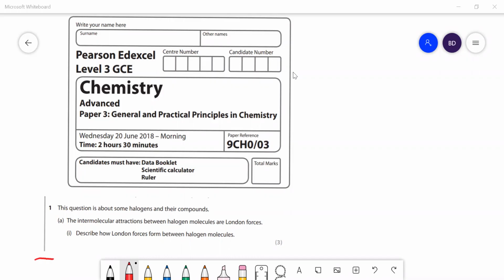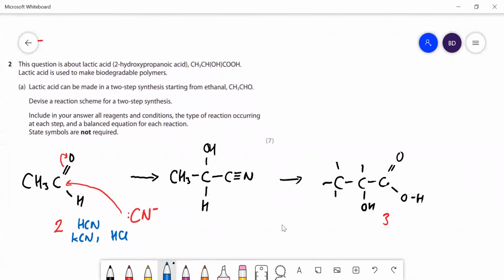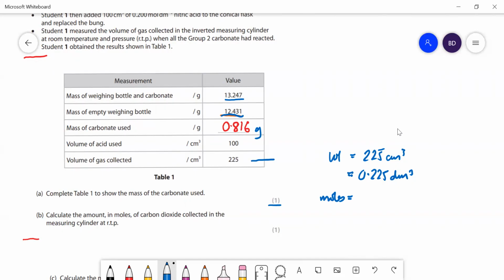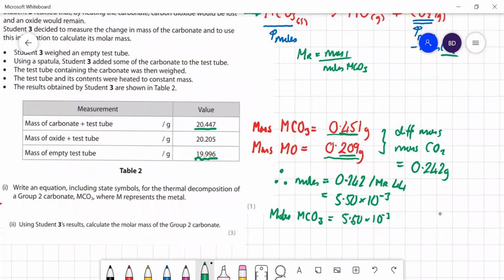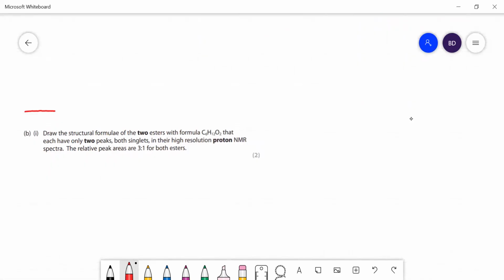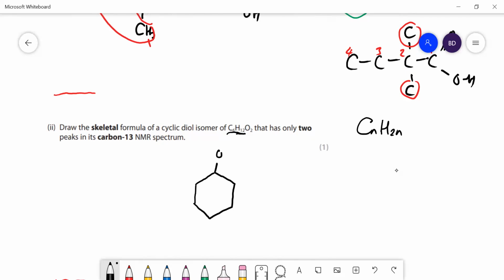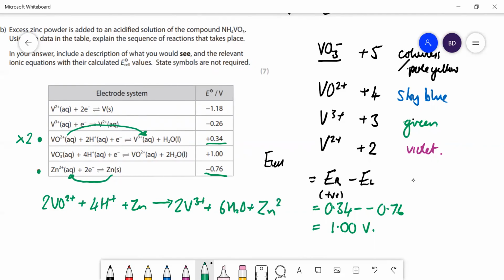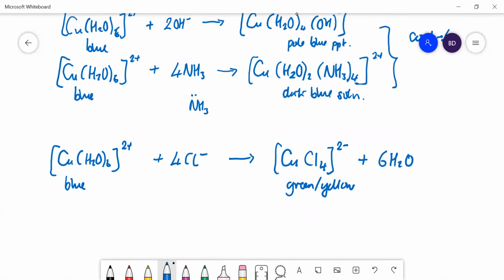Edexcel A-level Chemistry Paper 3 June 2018 (first part) Walk-through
Edexcel A-level chemistry paper 3, June 2018, first part (up to q 5)